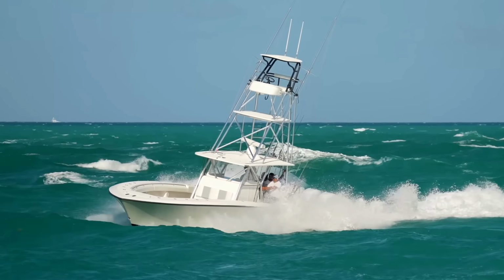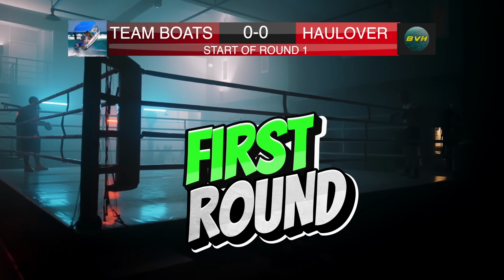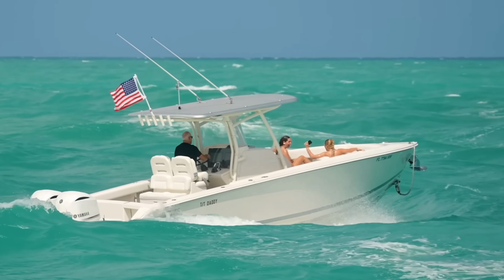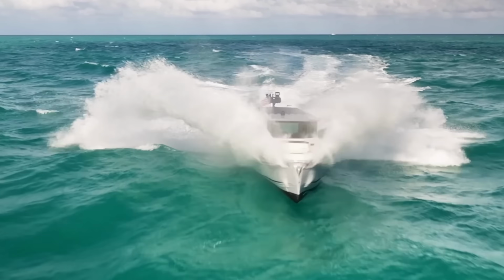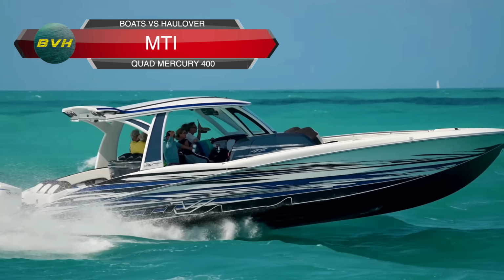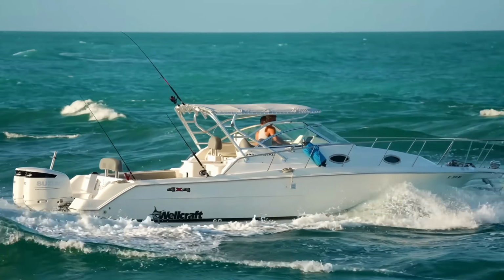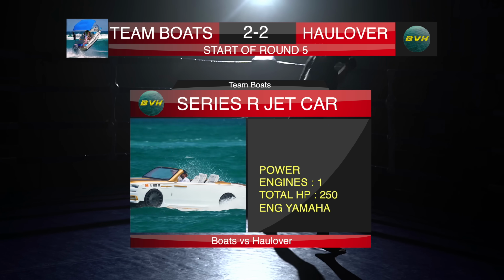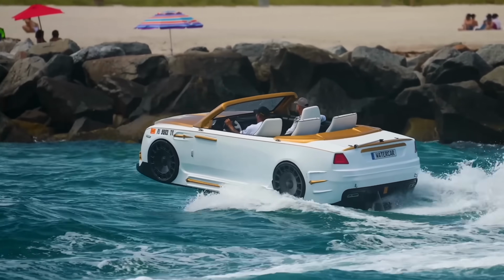They Take A Wave To The Face!! | Boats vs Haulover Inlet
They Take A Way To The Face!! | Boats vs Haulover Inlet